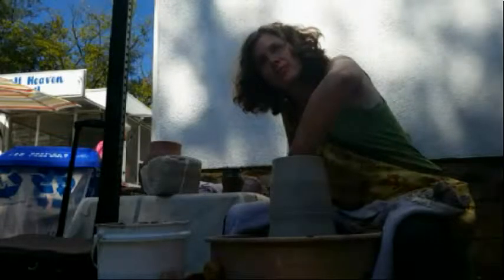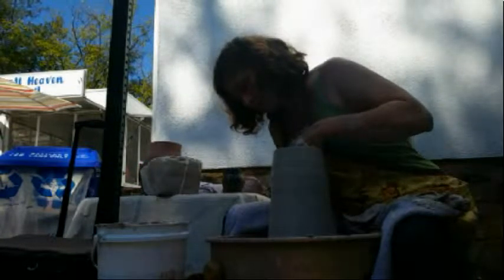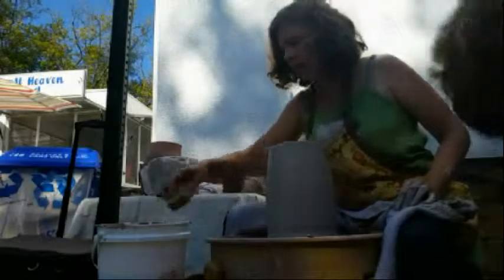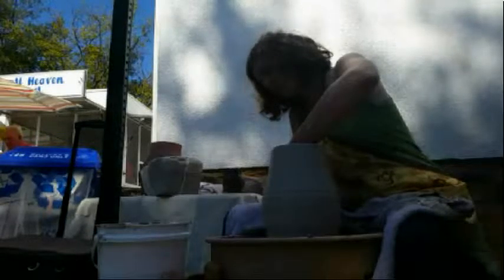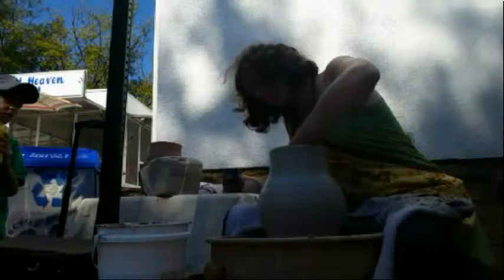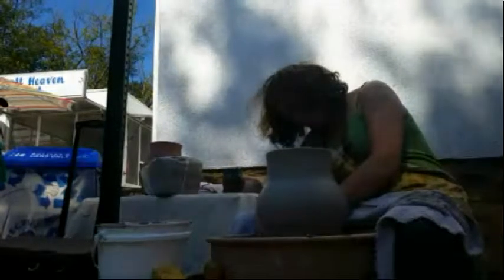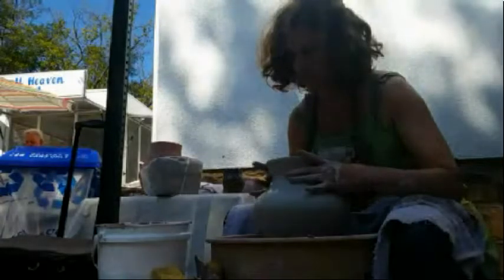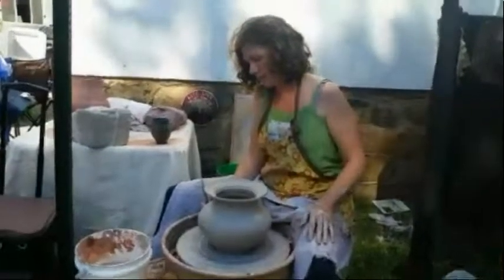Potter Amy Oliver gives a demonstraion at the 2015 Bluemont Fair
Amy Oliver of MonkeyTown Pottery gives a pottery-making demonstration during the Bluemont Fair. She begins by spinning a lump of clay, and working into a cylindrical shape to form a pot. Several of her finished pieces are shown at the end of the video. Bluemont is a small western Loudoun County, located in northern Virginia.